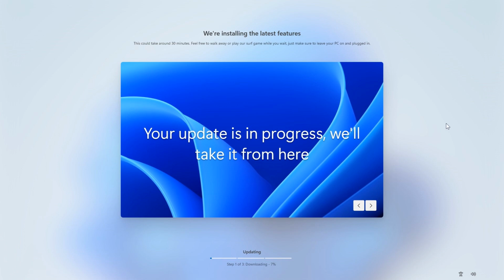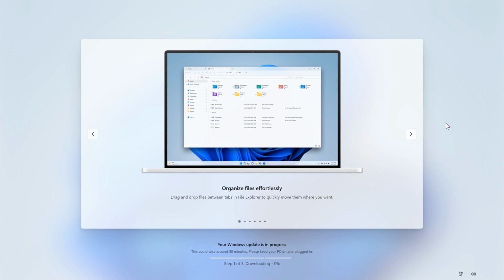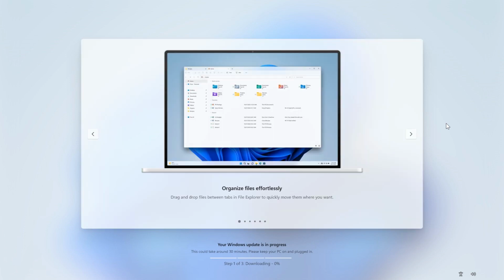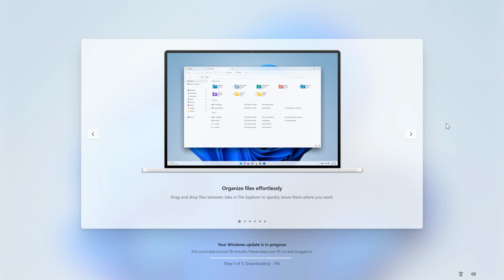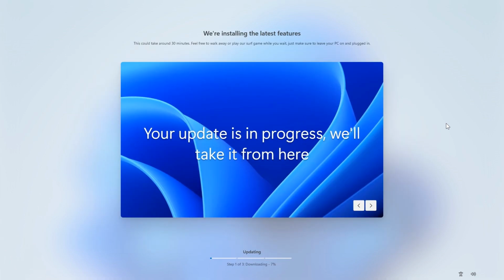Windows 11 24H2 will have New OOBE Visuals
The new designs will appear during the Out-Of-Box-Experience when you clean install Windows 11 24H2